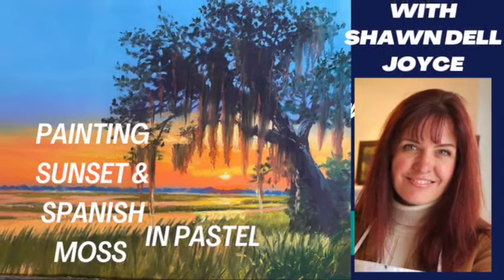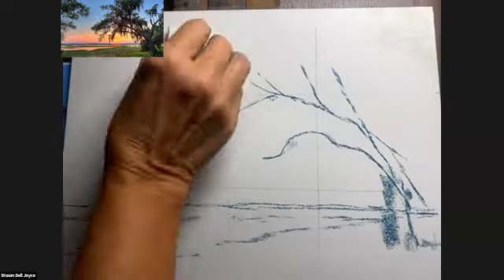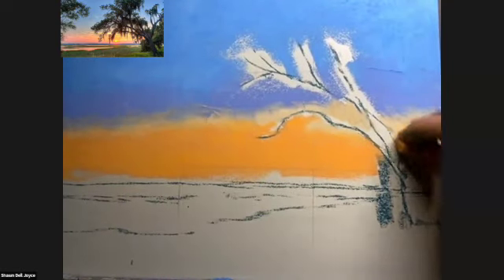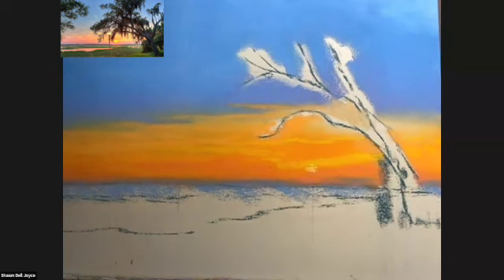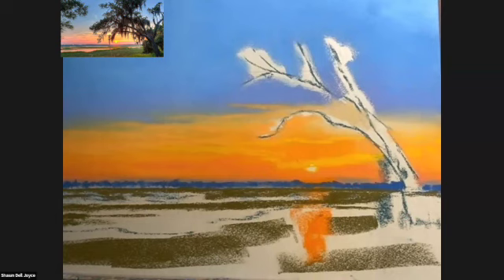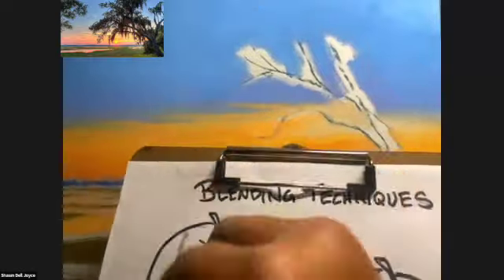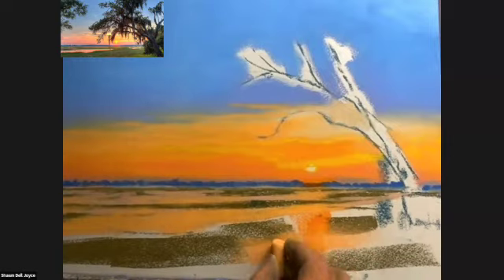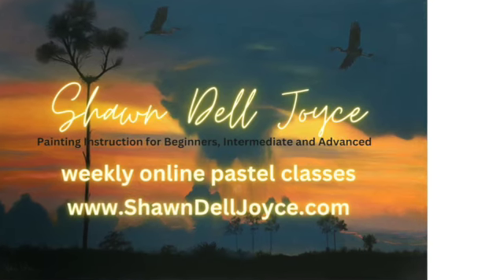Painting Storm clouds with Pastel by Shawn Dell Joyce SD 480p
Learn how to capture sunset and Spanish moss using pastel. Learn about the concepts of lost and founds edges, and how to apply pastel using scumbling, blending, and different sides of pastel sticks to create different effects. Also learn the 5 ways to apply pastel including blending, scumbling, daubing, linear strokes and dusting! Peek at Shawn Dell Joyce's Creative Process and see how her techniques are different than other artists! Learn new techniques and enjoy watching the painting unfold before your very eyes!